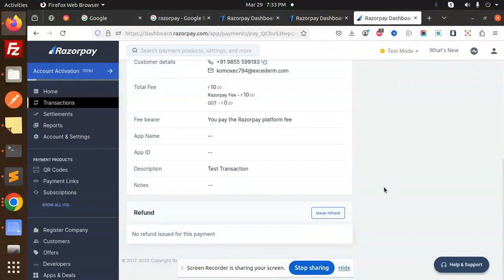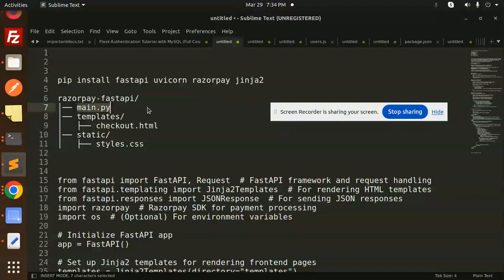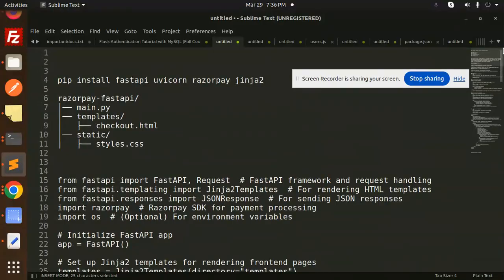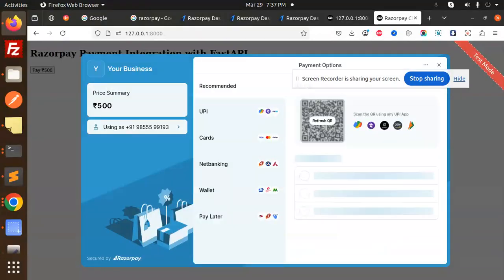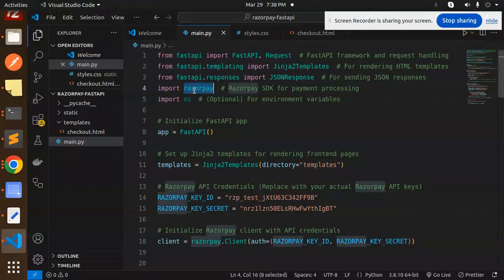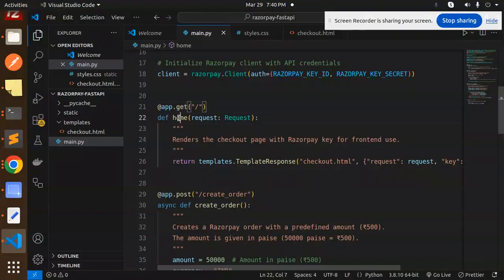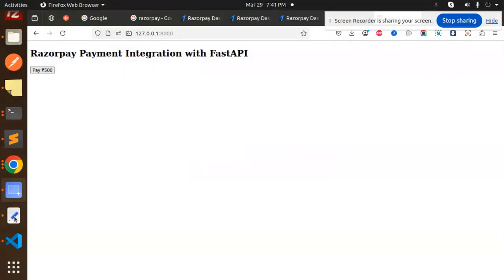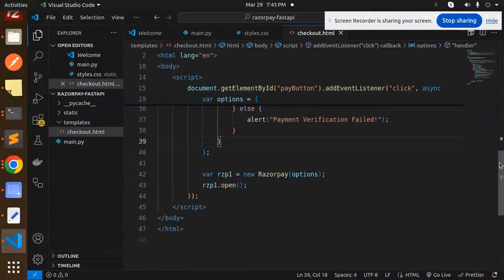🔥 How to Integrate Razorpay with FastAPI | Accept UPI & Card Payments 🏦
Looking to accept online payments in your FastAPI app? 💳 In this tutorial, I'll guide you through integrating Razorpay with FastAPI step by step! ✅ You’ll learn:

🔹 Setting up Razorpay API in FastAPI 🔗
🔹 Creating and managing payment orders 💰
🔹 Handling success & failure callbacks 🚀
🔹 Secure backend verification 🔒

By the end, you'll have a fully functional payment gateway in your Python FastAPI project! 🚀

🚀 Razorpay Integration in FastAPI | Accept Online Payments in Python 💳

💰 FastAPI + Razorpay | Build a Secure Payment Gateway Step by Step 🔒

💳 FastAPI Razorpay Payment Gateway | Full Implementation Guide 💻

🚀 Secure Online Payments in FastAPI with Razorpay API | Python Tutorial 🛒

💰 Razorpay Checkout in FastAPI | Accept Payments Like a Pro! 🔥

🔒 FastAPI Razorpay Integration | Secure & Fast Payment Processing 💳

🏦 How to Accept Online Payments in FastAPI Using Razorpay API 💵

🚀 FastAPI + Razorpay Payment Processing | Easy & Secure Setup! ✅

💳 Razorpay Integration with FastAPI | Step-by-Step Implementation Guide 💻

🔥 Accept UPI, Credit & Debit Card Payments in FastAPI Using Razorpay 💰

💵 FastAPI Razorpay API Integration | Setup Payment Gateway in Python 🏦

🚀 Build an E-Commerce Payment System in FastAPI with Razorpay! 🛍️

💳 Razorpay in FastAPI | Create a Secure Payment System in Python 🔥

Nest